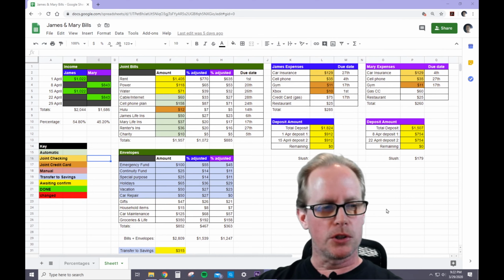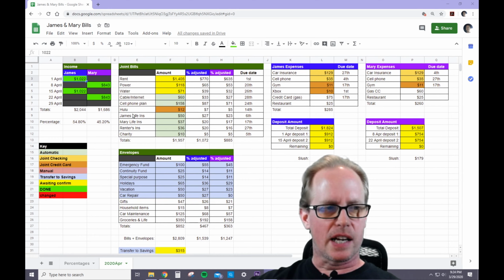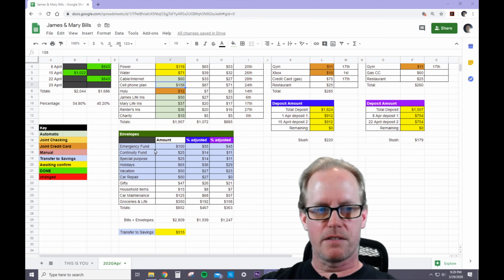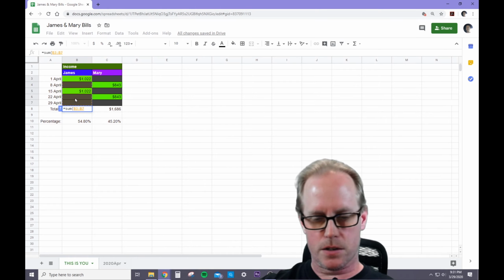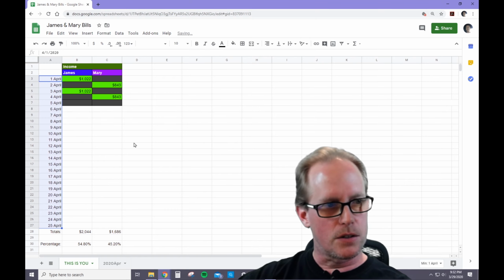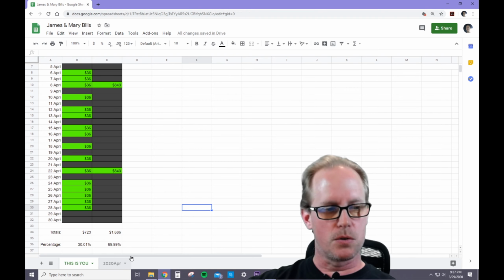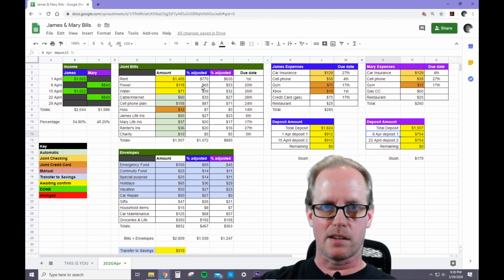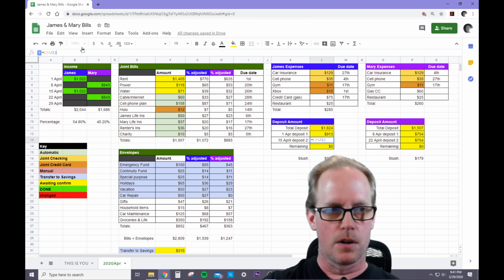Adulting & Money - Categories for bills and envelopes explained!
How to put bills and envelopes in their correct place, and how to make a spreadsheet to track them for your budget!

Not selling anything, no merch, no donations - I hope you find something in this useful!